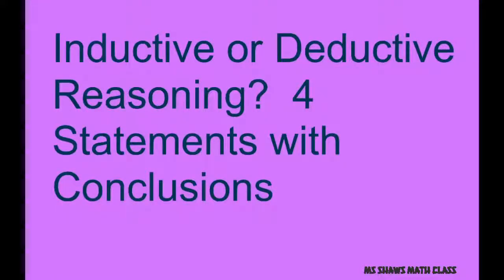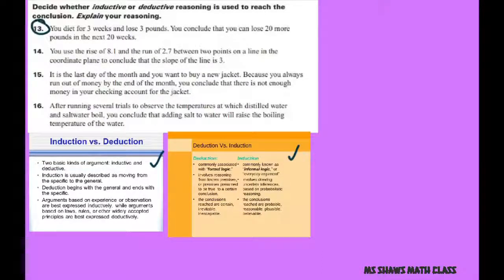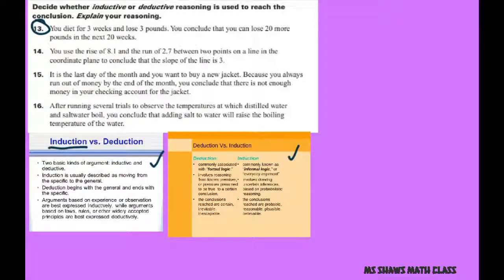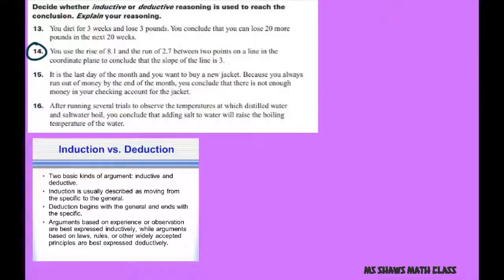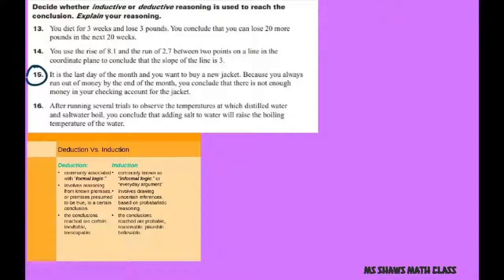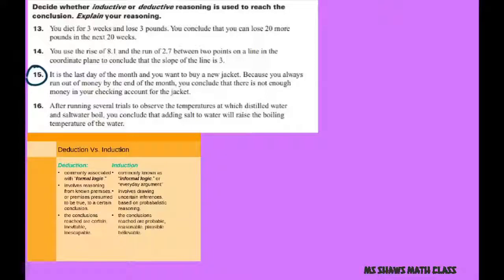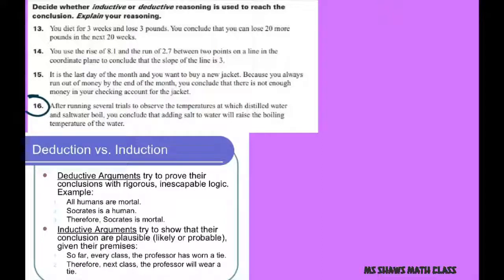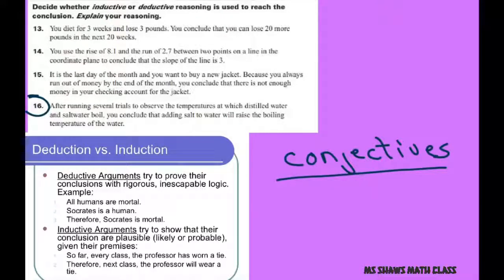Inductive or Deductive Reasoning. 4 examples with conclusions